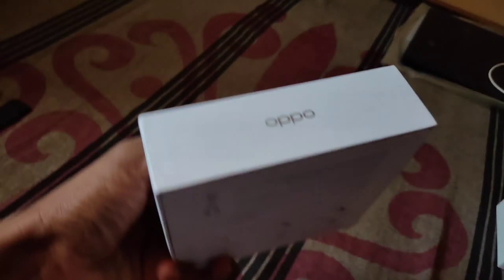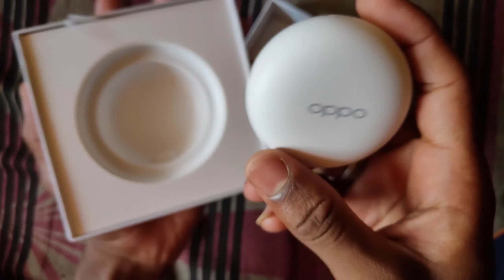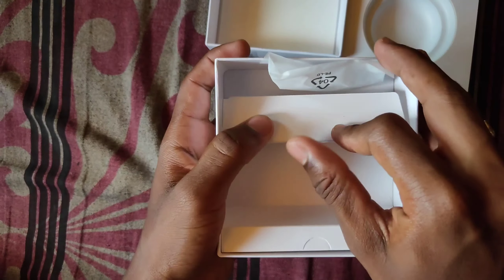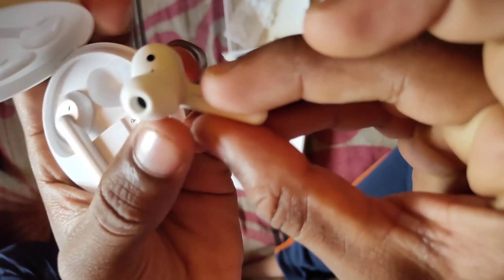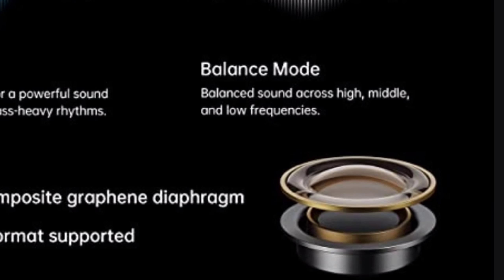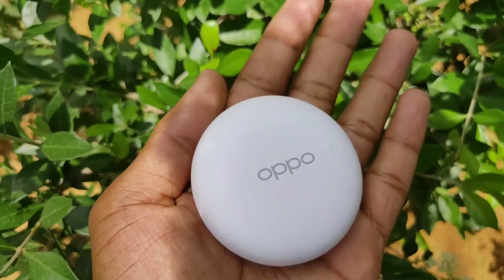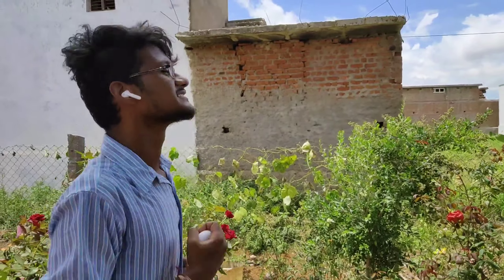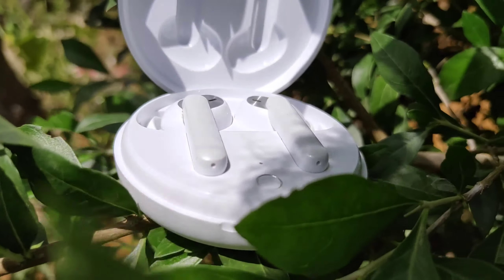Oppo echo w31 review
Dynamically
designed for total wireless freedom.

OPPO Enco Free headphones are designed to integrate seamlessly with your smartphone, optimizing every aspect of your day-to-day listening. From improved gaming and video experiences and AI uplink noise cancellation during calls to the ease of slide and tap controls, it works with your mobile device to deliver new levels of wireless freedom
: Radically redesigned
cutting-edge audio.

Speakers are the heart and soul of your headphones. OPPO Enco Free pack in cutting-edge ultra-dynamic speakers* to deliver incredible audio performance, combining the FPC positioning system used in high-end stereo equipment with a sophisticated dual magnetic circuit and composite diaphragm made of titanium dome and magnalium cladding. Powered by six patented technologies* that enhance the detail, bass, and dynamic range of your music, you get a studio-quality listening experience you can enjoy anywhere.
 Fast, stable audio
delivered straight to your ears.

OPPO’s industry-leading binaural simultaneous Bluetooth® transmission* delivers sound to the left and right ears simultaneously, giving you highly synchronized audio. Meanwhile, system-wide optimizations intended to eliminate delay, lag, incompatibility and other disturbances help boost your signal quality for an undisrupted experience, whether it is gaming, watching videos, or making calls.
: Be heard,
wherever you are.

In the mobile era, there’s no time for worrying when or where you ’ll be able to take a call. OPPO’s advanced dual microphone beam-forming technology and AI uplink noise cancellation work together to shield your calls from outside noise, so your voice can be heard clearly in any environment.
  on current site Select another site
OPPO Enco Free

OPPO Enco Free

A perfect pair for your smartphone

Binaural simultaneous Bluetooth® transmissionUltra-dynamic speakerAI uplink noise cancellation during callsSlide and tap
White
Black
Pink
Radically redesigned
cutting-edge audio.

Dual four-layer
voice coilDual magnetic circuitFPC
leverTPU
sound-enhancing
diaphragmMagnalium-clad
diaphragm
Level PEN
titanium-plated
diaphragm
Fast, stable audio

Binaural simultaneous
Bluetooth transmission
Compatible with multiple
smartphone platforms
Ordinary TWS headphones
Left-to-Right relay
Bluetooth transmission
OPPO Enco Free headphones
Left/Right simultaneous
Bluetooth transmission

Be heard,
wherever you are.

Intuitive controls, right at your fingertips.

Double-tap on either side of your OPPO Enco Free headphones is all it takes to answer calls or switch your music on and off. To adjust the volume or change tracks, just slide your finger up or down on the headphones*.
[8/8, 3:20 PM] Technical Thinkers: Buy oppo echo w31 from Amazon
oppo echo w31 prize.; 3499/-